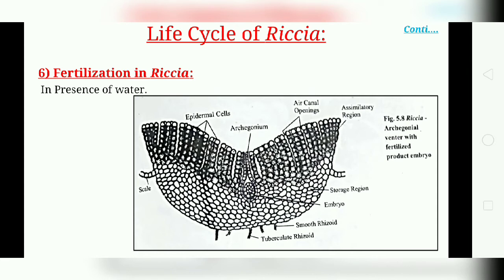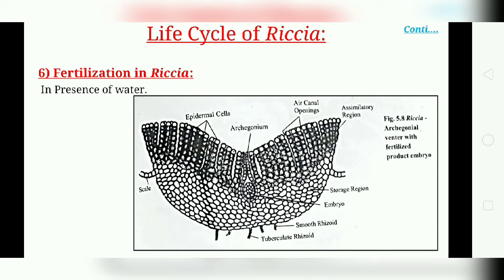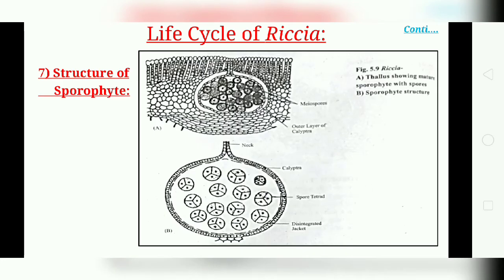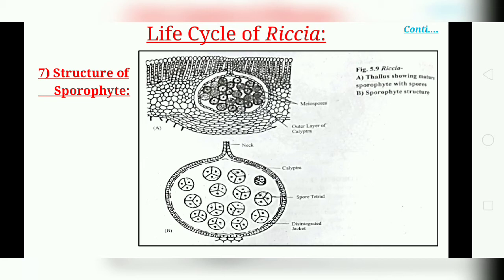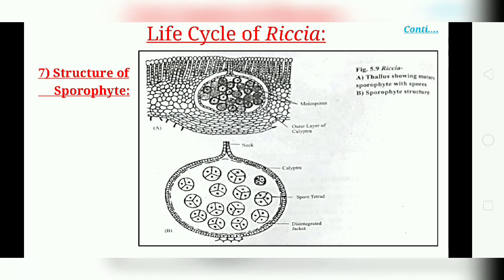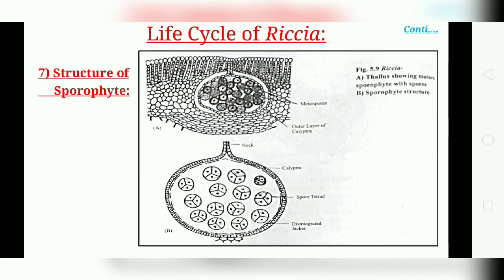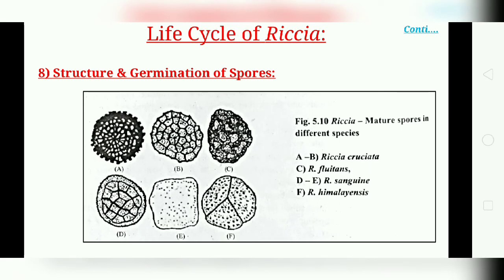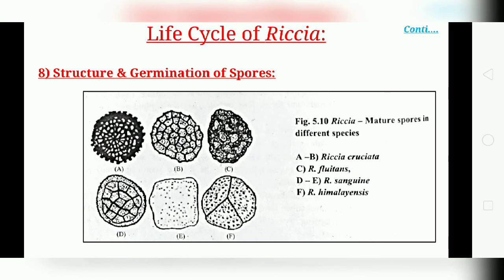Chapter 5 (Part-5) Bryophyte